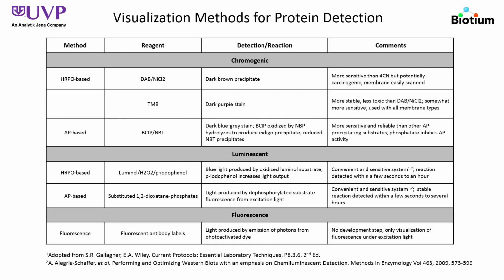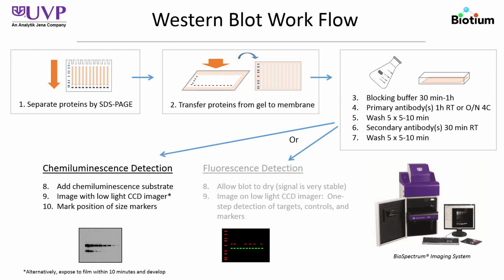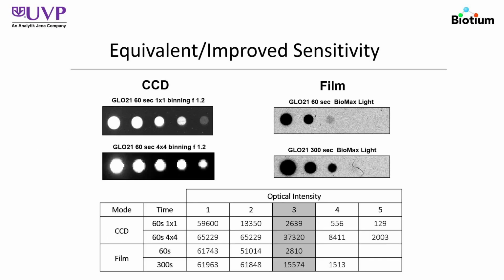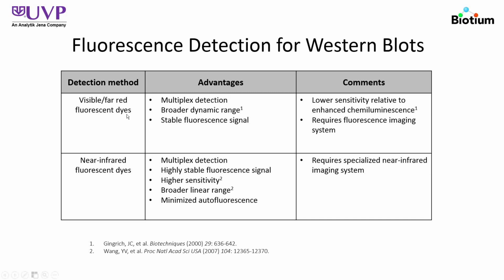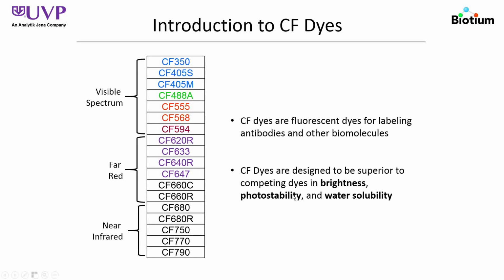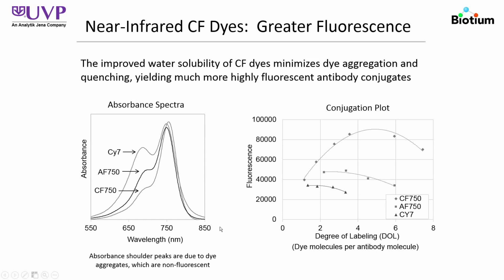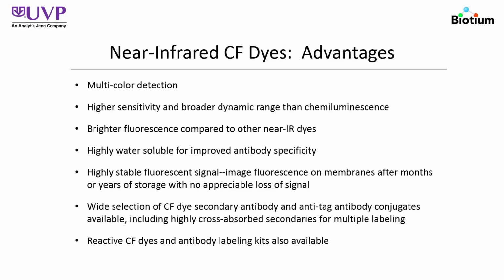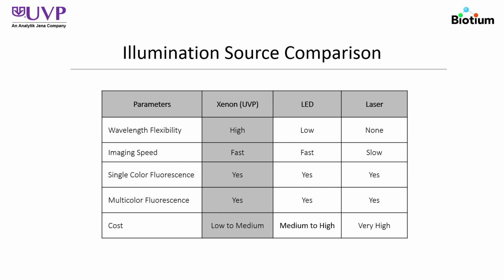Webinar: "Fundamentals of Western Immunoblotting: Chemiluminescence and NIR Multiplex Imaging"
Fluorescent western blots are becoming an increasingly important technology for the detection of proteins using immunoassays. While chemiluminescence provides a high degree of sensitivity for reliable protein quantification in the lab, near infrared (NIR) fluorophore-conjugated fluorescent Westerns allow researchers to rapidly probe for multiple proteins by decreasing the time and labor required for blot development.

Webinar topics include:

•Advantages of NIR dyes for multiple protein detection on one blot
•Effective workflows for fluorescent western blot development and imaging
•Powerful and flexible instrumentation for western blot image capture
•Detection of western blots using CCD cameras and comparison to film-based approaches

Learn more about UVP's BioSpectrum Imaging System and BioLite Multispectral Light Source